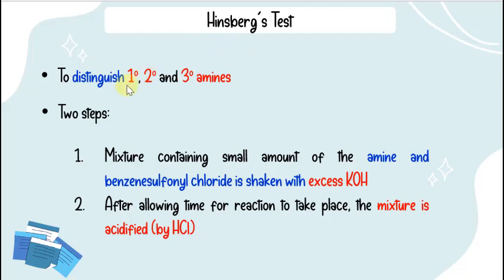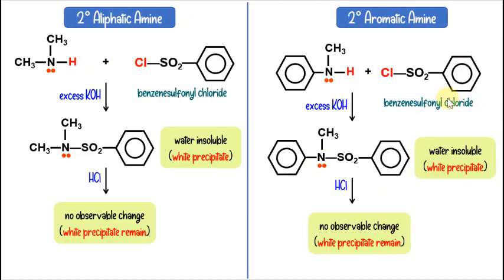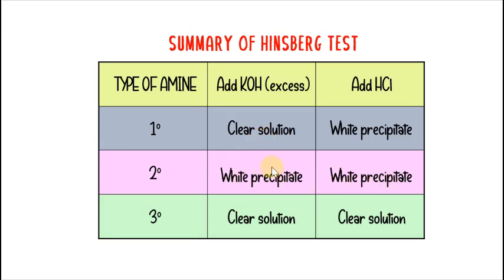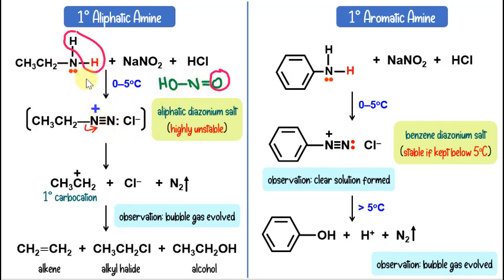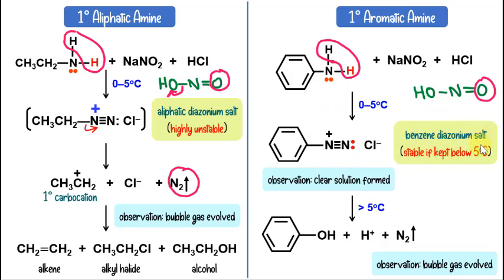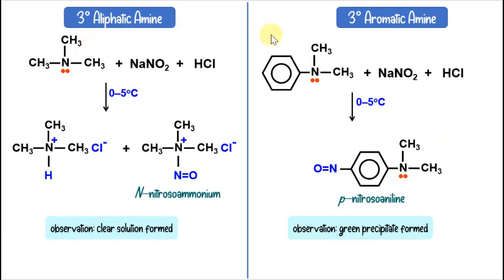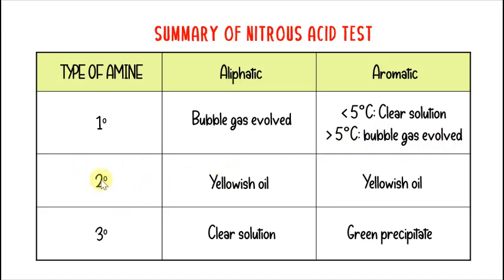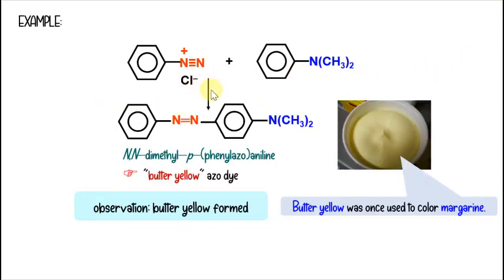11.5: Chemical Properties of Amines